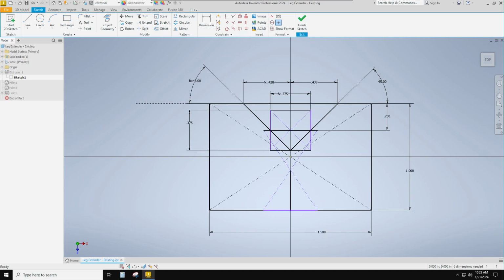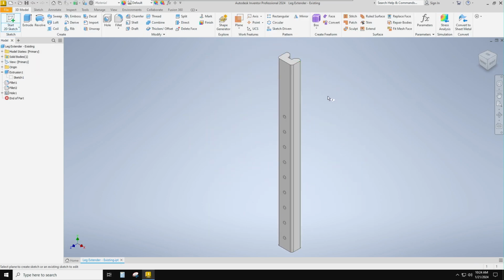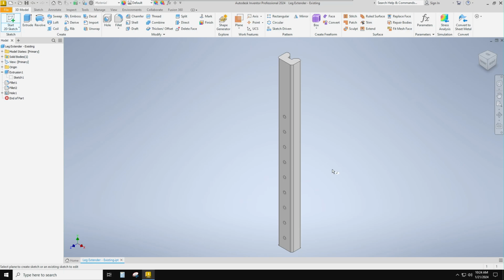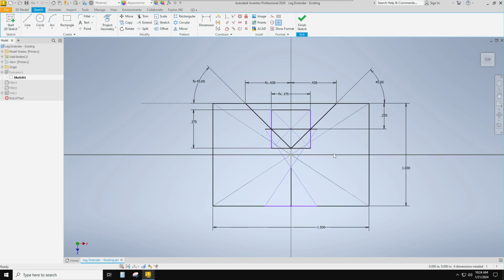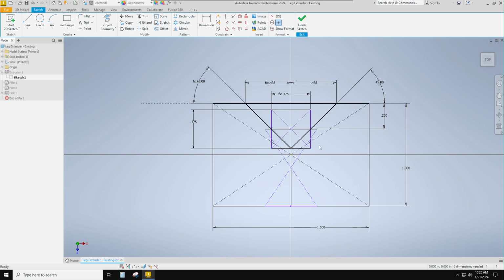About Parameters DESGN 331